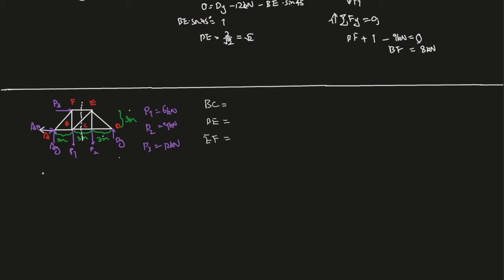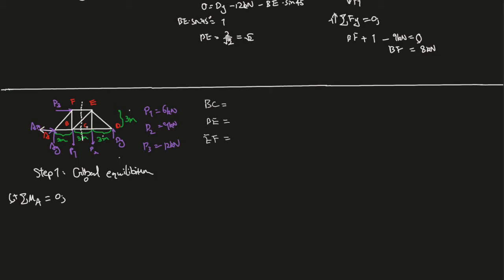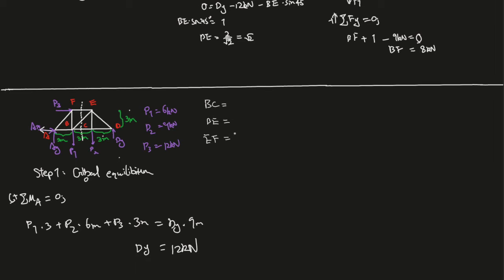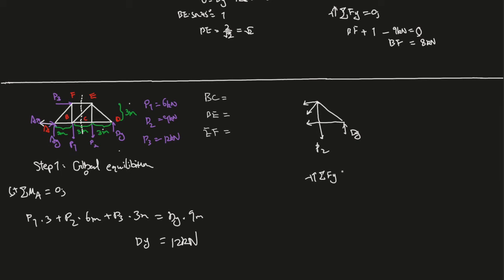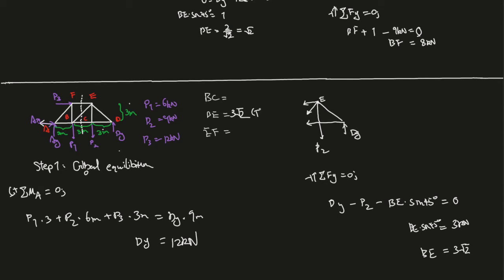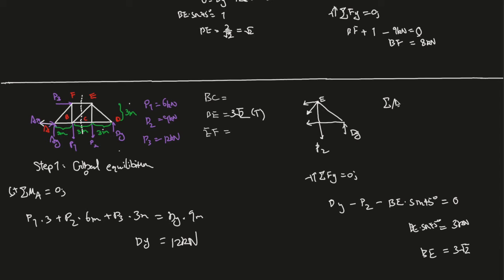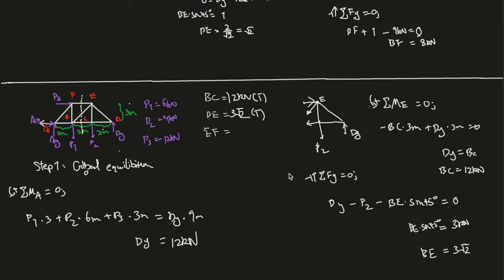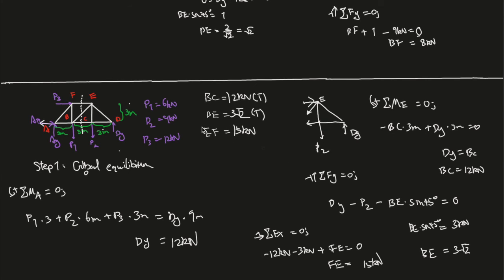6-38 Determine the force in members of the truss, state if they are in tension or compression.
Determine the force in members BC, BE, and EF
of the truss and state if these members are in tension or compression. Set P1 = 6 kN, P2 = 9 kN, and P3 = 12 kN.

Book: Engineering Mechanics Statics 14th Edition
Author: Russell.C. Hibbeler
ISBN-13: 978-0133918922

1. Specific problems that you would like me to make a video on
2. Further support on a specific question
3. Personal Tutor (online)
4. The PDF version of this book and the answer keys. I do indeed have them. However, don't just copy the answers down